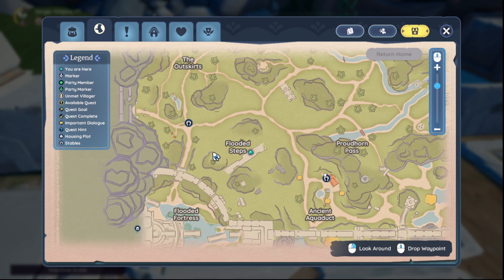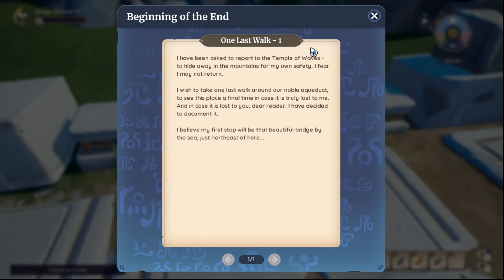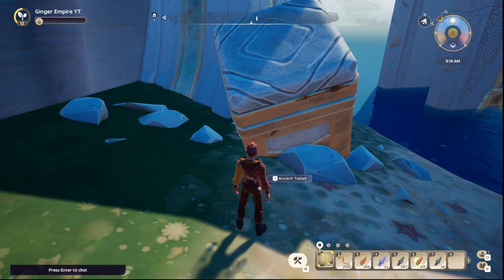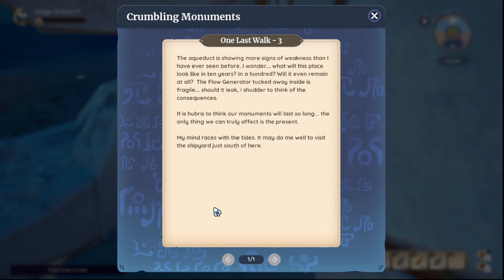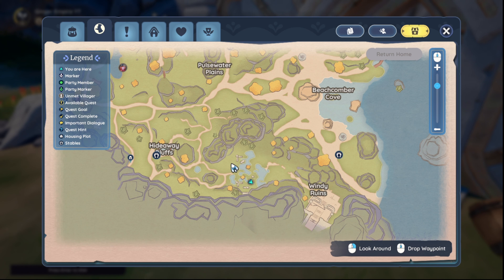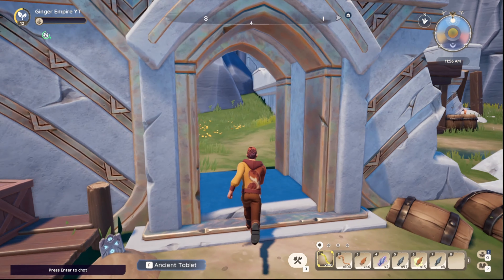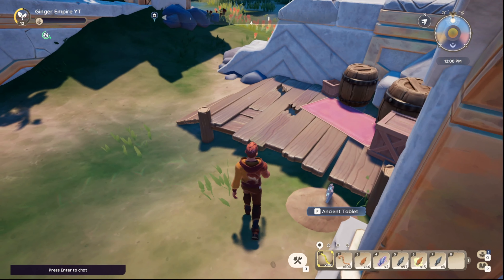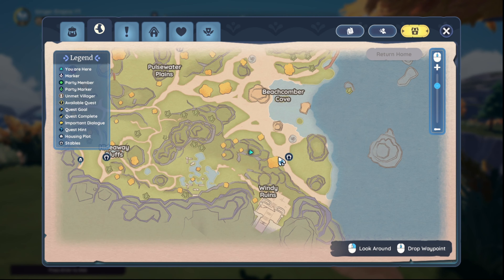Palia One Last Walk Ancient Tablet Treasure Guide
Ginger Empire
1960 Madison St

Stream Schedule!

EDGE DARK
80PLUS PLATINUM ATX3.0/PCIE 5.0 1200W POWER SUPPLY